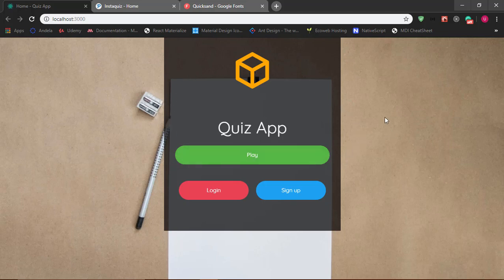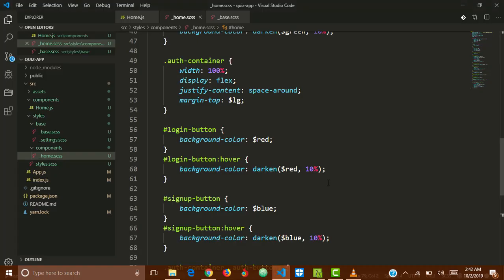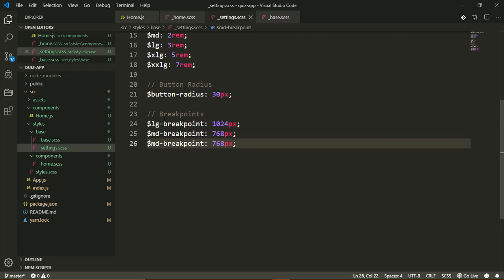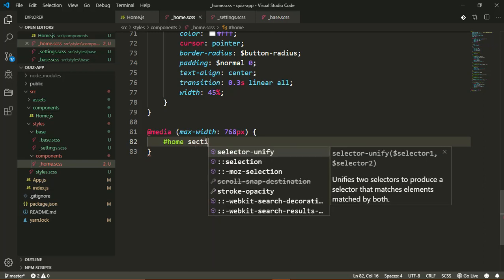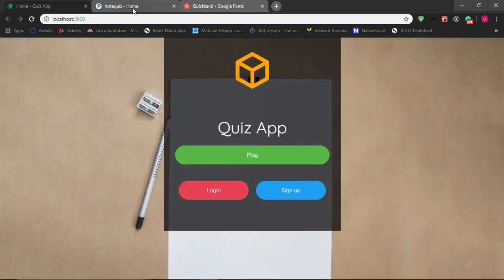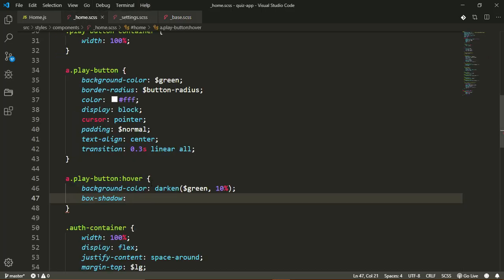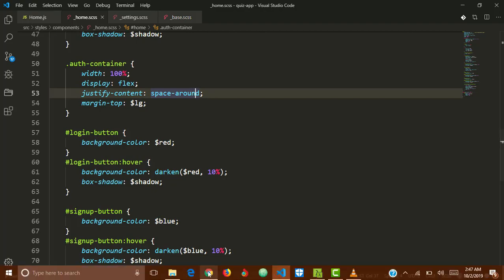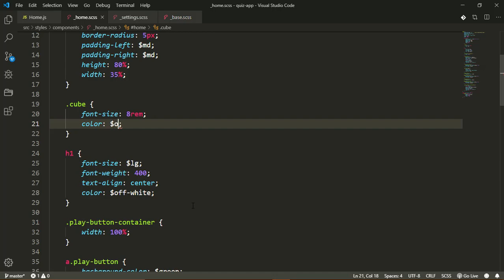7. Making the Home Component Responsive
Hey guys! In this video we'll be making the Home Component responsive to enable it look good on mobile devices too.